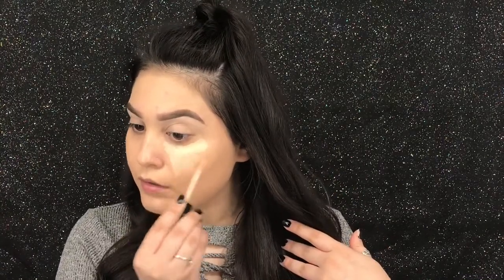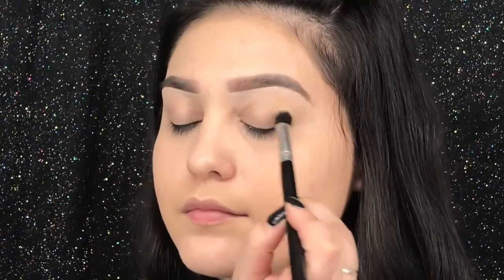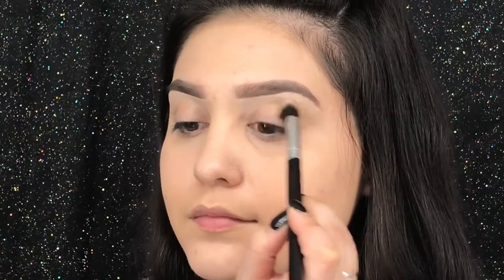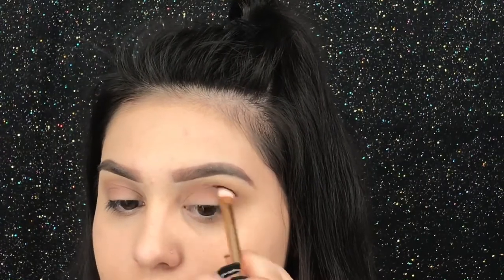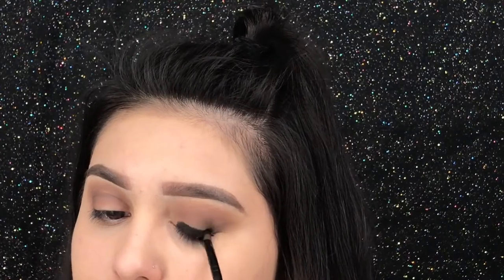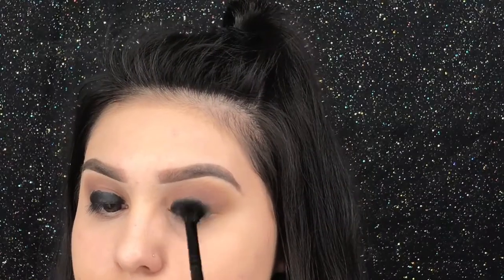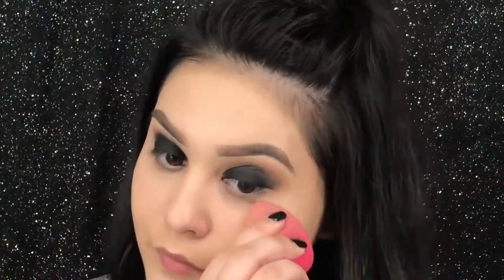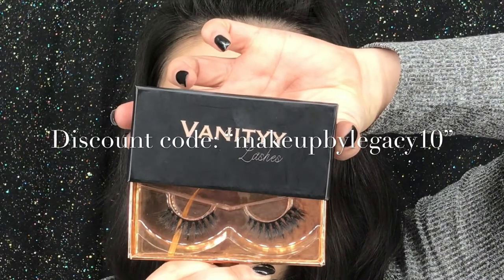BLACK SMOKEY EYE | LEGACY VILLANUEVA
I hope you guys enjoyed my Black Smokey Eye look!

STAY IN TOUCH:
* DODO LASHES
USE CODE: "MAKEUPBYLEGACY"

USE CODE: "LEGACY"

USE CODE: "MAKEUPBYLEGACY"

USE CODE: "MAKEUPBYLEGACY10"
Products i used in this video:
1. Anastasia Beverly Hills, "Dipbrow Pomade"
2. Anastasia Beverly Hills, "Clear Brow Gel"
3. Dr. Brandt, “ Luminizer” Primer
4. Fenty Beauty Foundation, shade 190,
5. Wet N’ Wild, Concealer in “Light Ivory”
6. Airspun Translucent Powder
7. Anastasia Beverly Hills, “Prism” palette
8. Maybeline, “Black” Gel Liner
9. Too Faced, "Better Than Sex" mascara